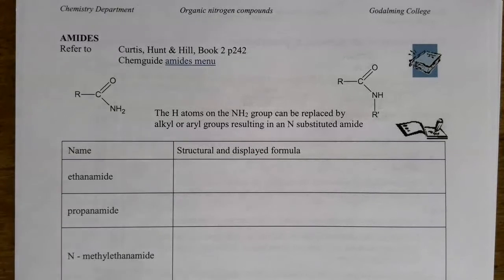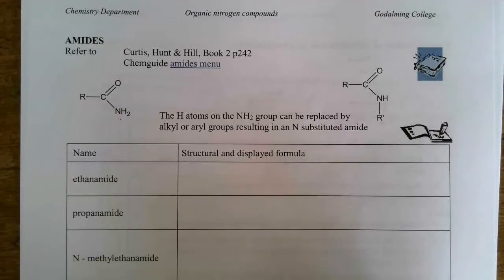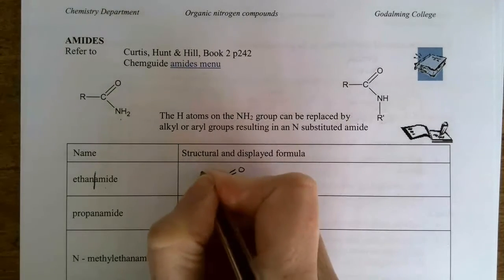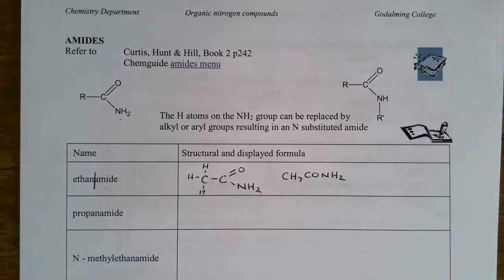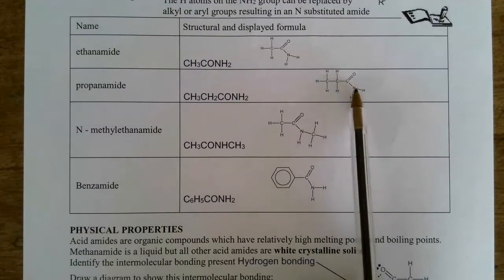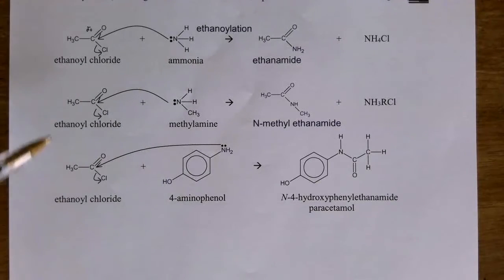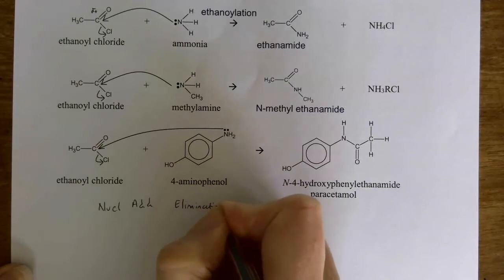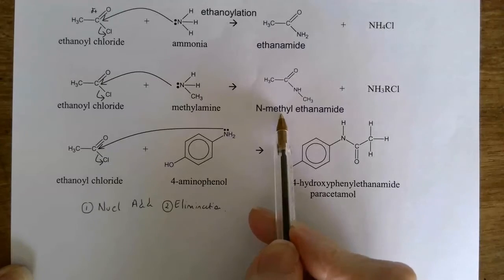Amines p9 10